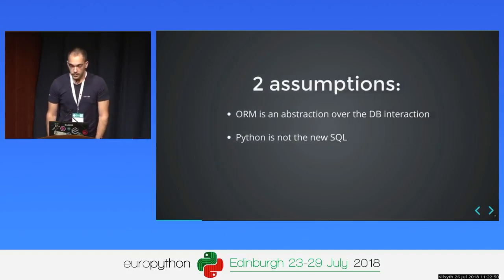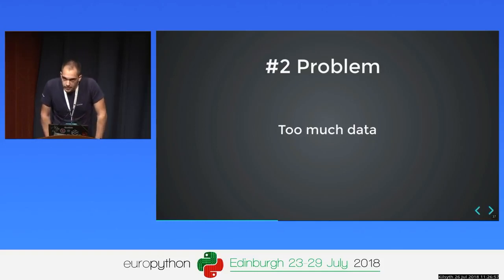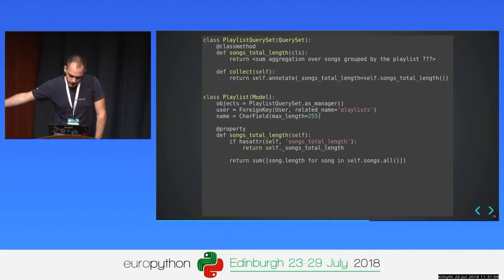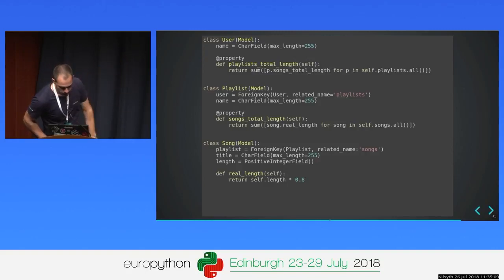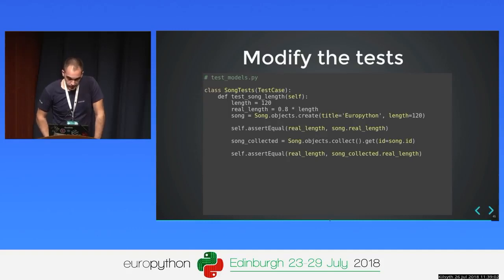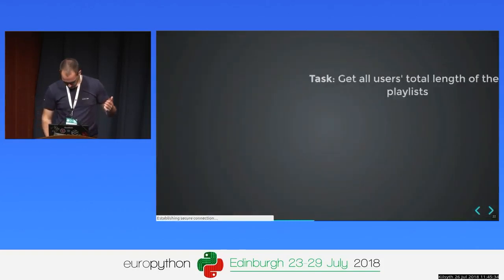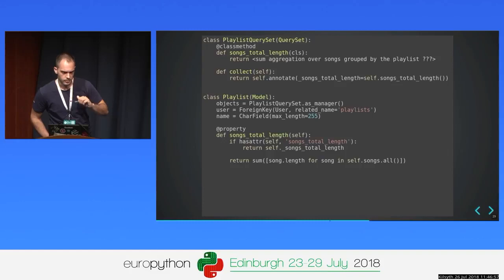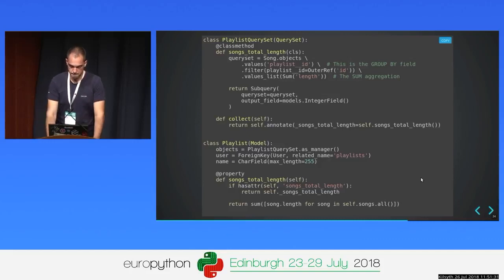Django queries optimization